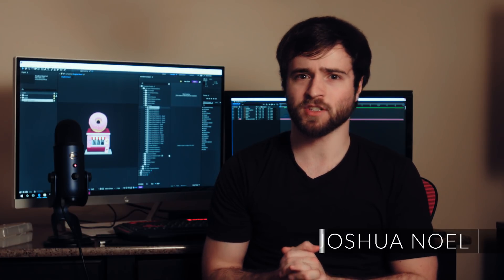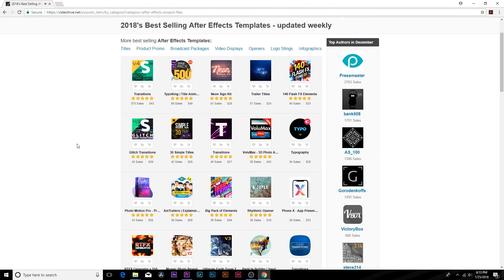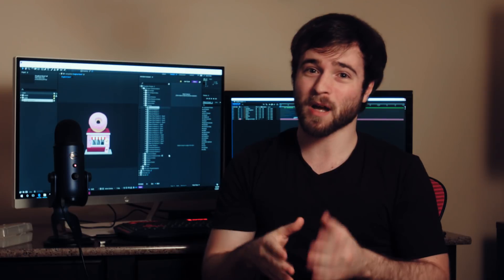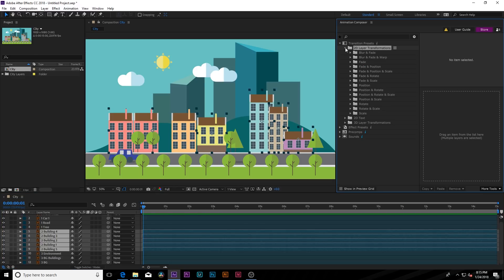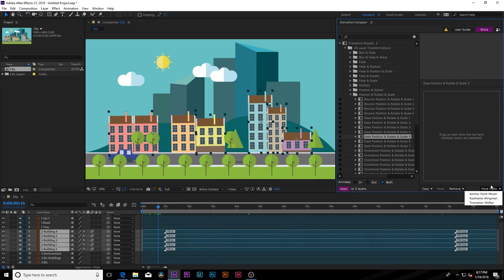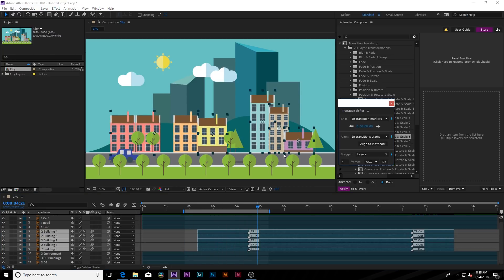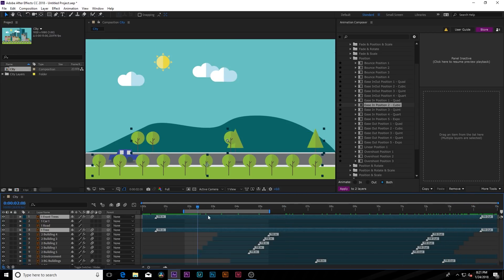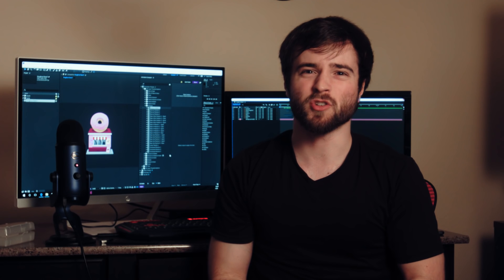My Favorite After Effects Animation Preset Pack | Titles & Graphics